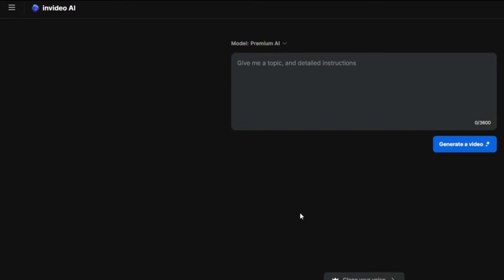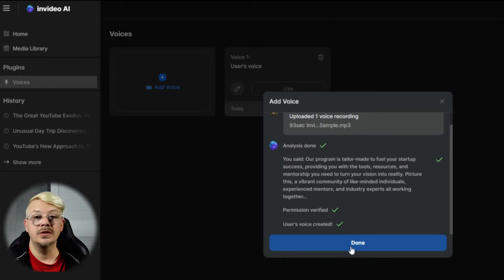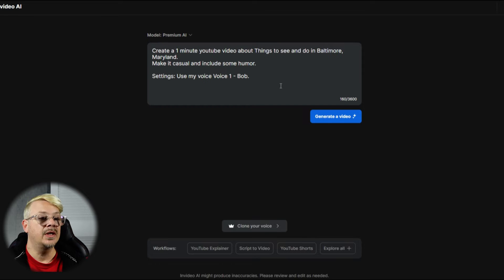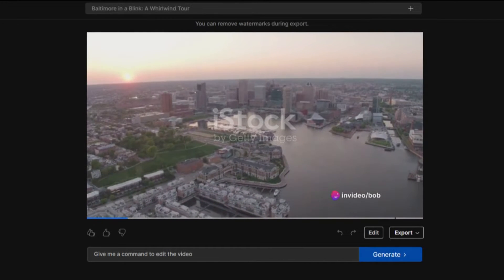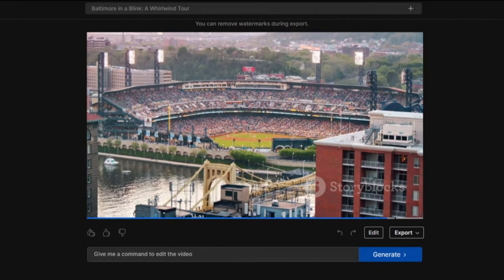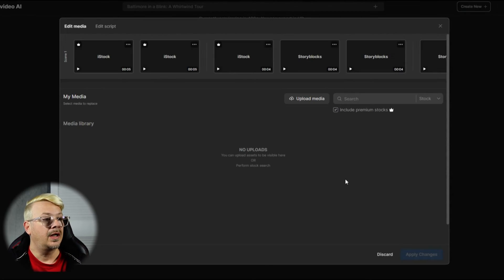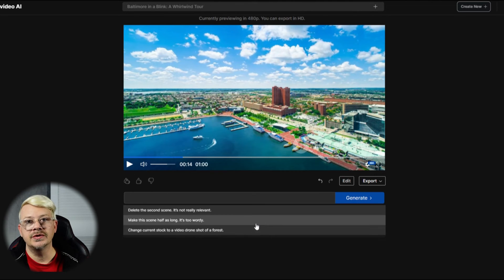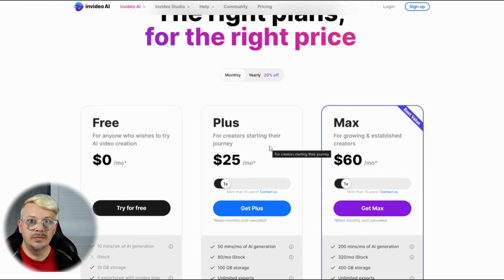Invideo Voice Clone - How to Clone Your Voice in Invideo AI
Invideo AI just released a new feature: Voice Clone. You can clone your voice in Invideo AI and use it the videos you create on the platform.

Does the Invideo clone voice sound any good?  Wondering how to clone your voice in Invideo AI?  I made this video to answer those questions. So join me as we try it out and see how it works and what it sounds like.